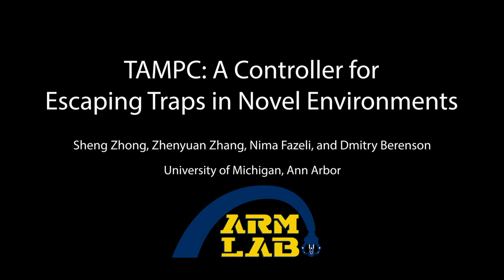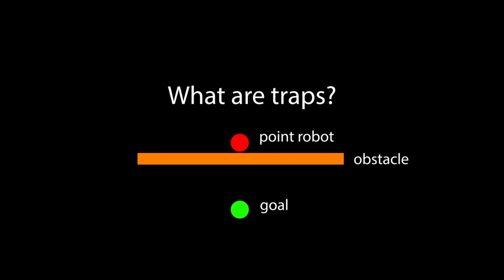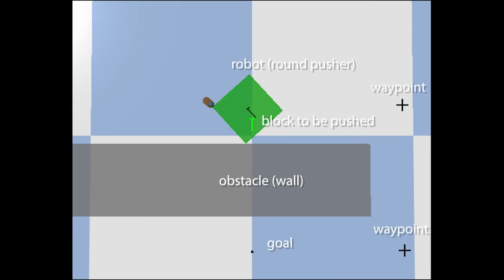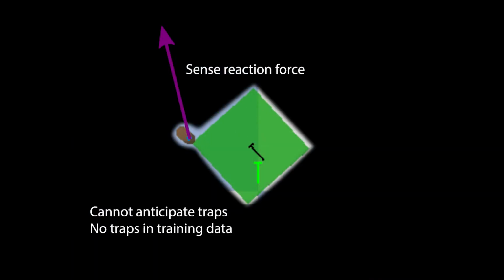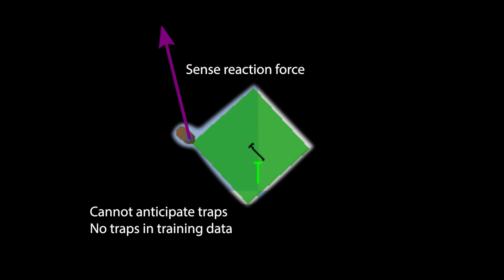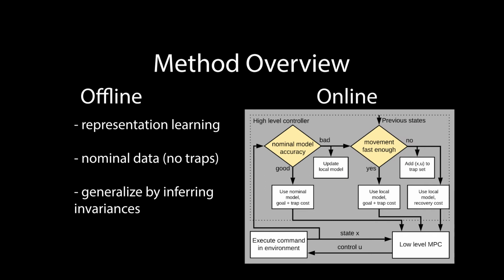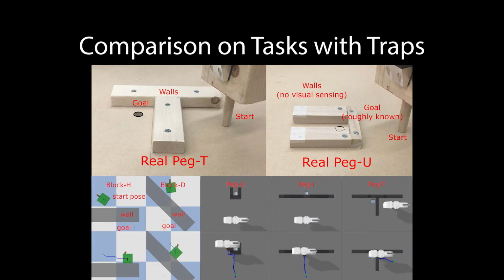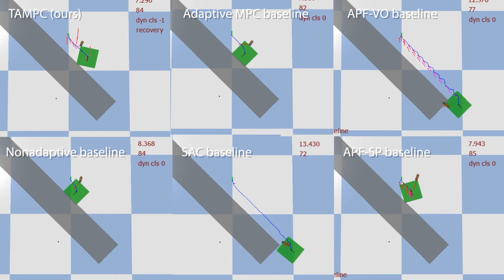TAMPC: A Controller for Escaping Traps in Novel Environments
Video accompanying the paper "TAMPC: A Controller for Escaping Traps in Novel Environments," Sheng Zhong, Zhenyuan Zhang, Nima Fazeli, and Dmitry Berenson, IEEE Robotics and Automation Letters (RA-L) (Presented at ICRA 2021), vol. 6, no. 2, pp. 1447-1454, April 2021.